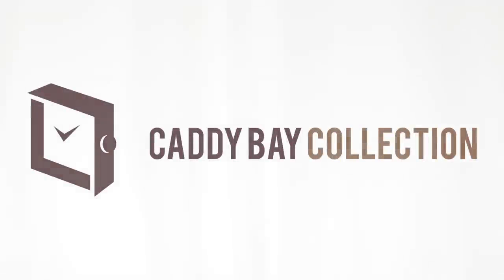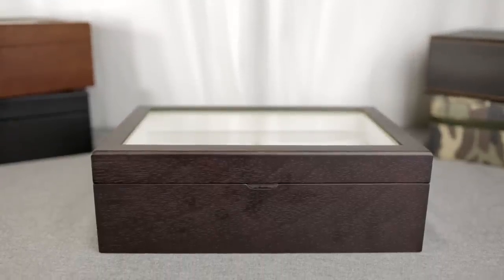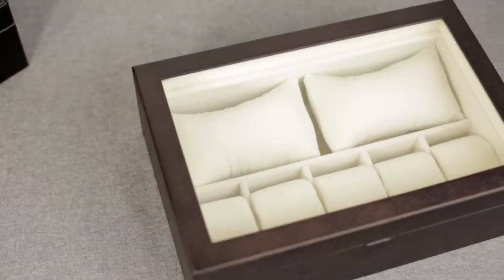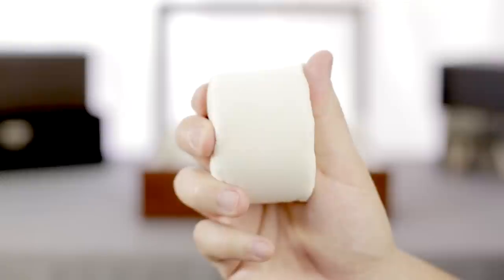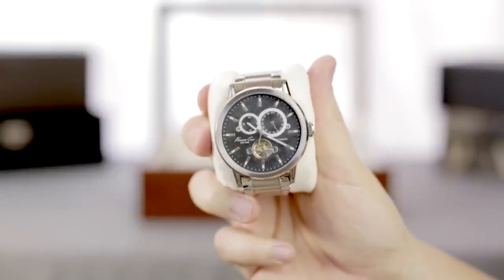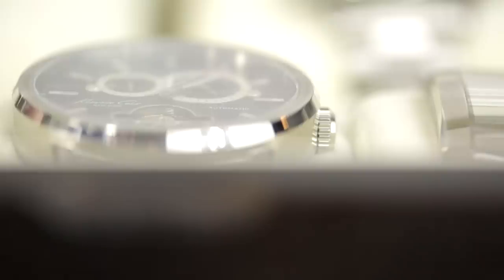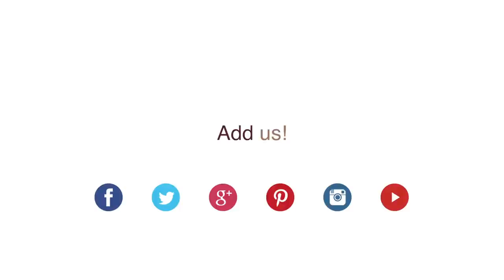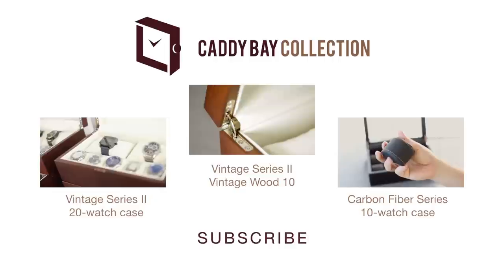Madera Walnut Watch Box Collection - Caddy Bay Collection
or
Visit our Amazon page for more products, many eligible for AMAZON PRIME including this watch case.

Add us!